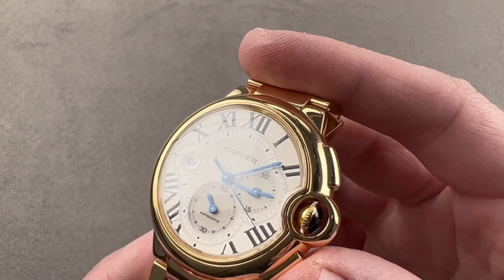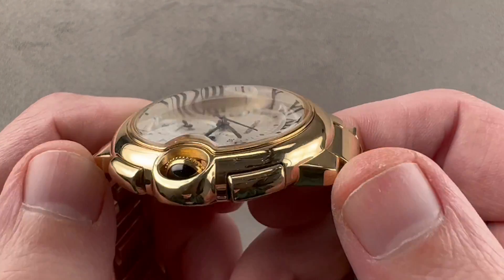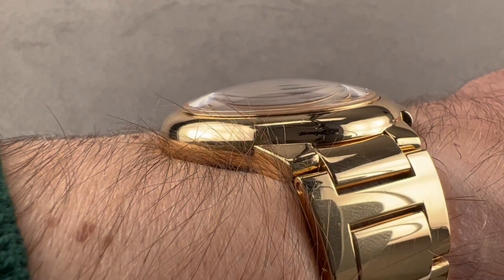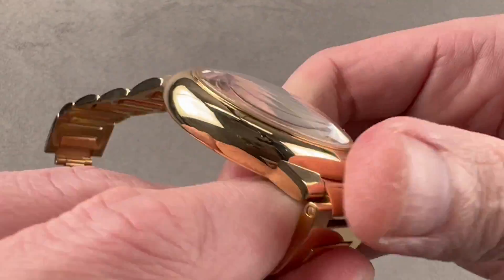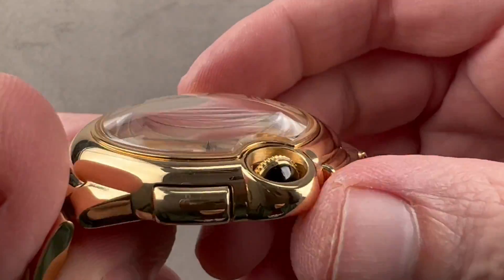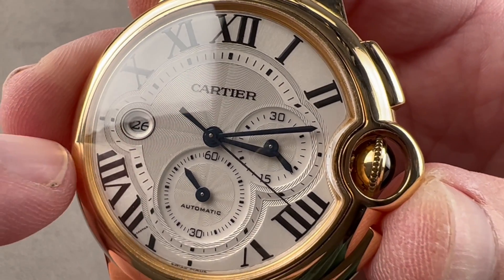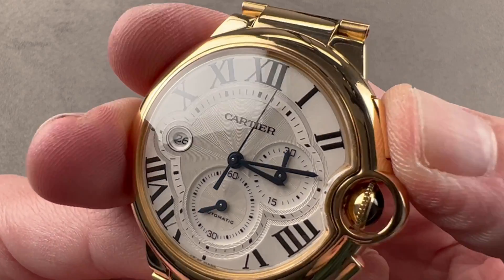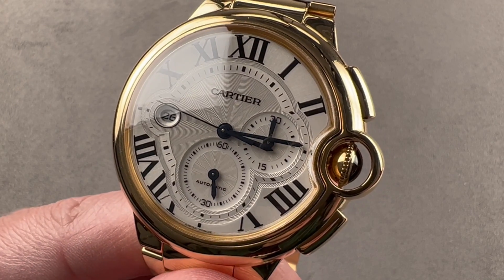Cartier Ballon Bleu Chronograph W6920008 Cartier Watch Review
SKU: 4635462

The Cartier Ballon Bleu Chronograph W6920008 is encased in 44mm of 18k yellow gold surrounding a silver dial on an 18k gold bracelet. Features of this Cartier Ballon Bleu Chronograph include hours, minutes, small seconds, date, and chronograph.

For complete details, watch the full Cartier Ballon Bleu Chronograph review by Tim Mosso!